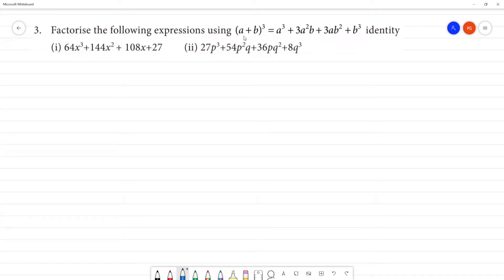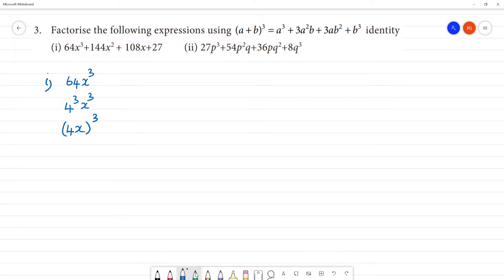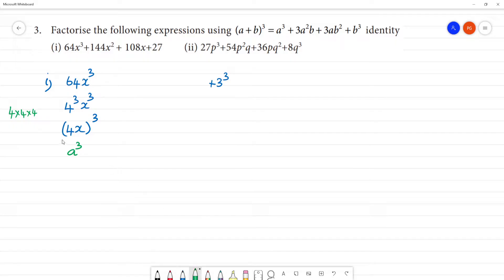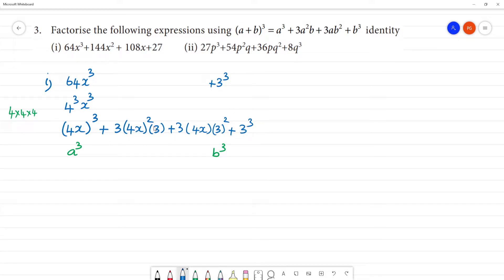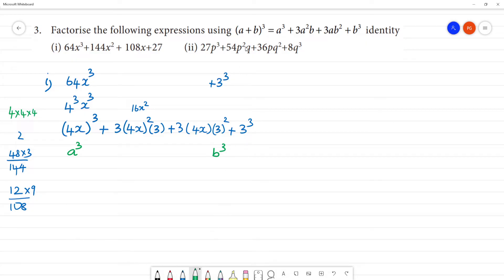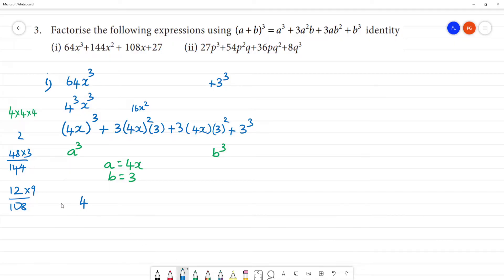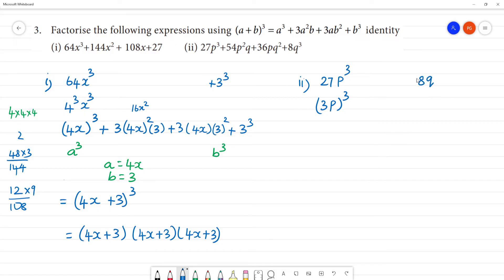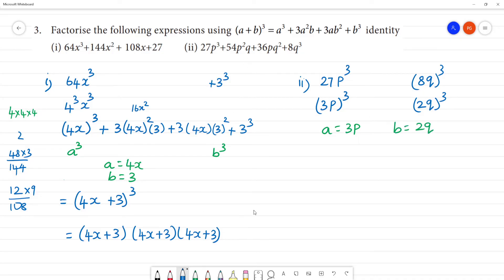Class 8 TN Maths 3 ALGEBRA Exercise3.4 3.Factorise i) 64x3+144x2+108x+27 ii) 27p3+54p2q+36pq2+8q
TN 3 ALGEBRA   Exercise 3.4
3. Factorise the following expressions
(i) 64x3+144x2 + 108x+27
(ii) 27p3+54p2q+36pq2+8q